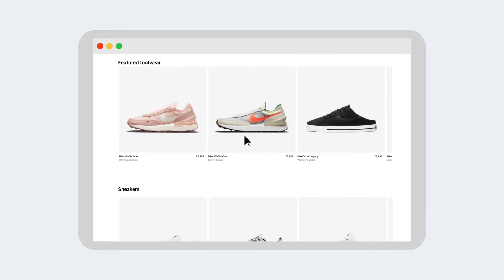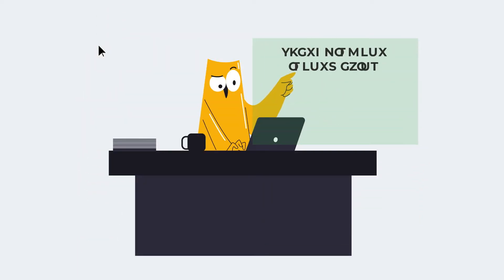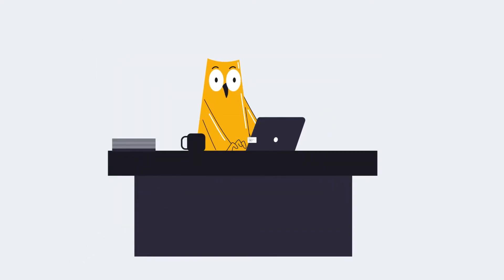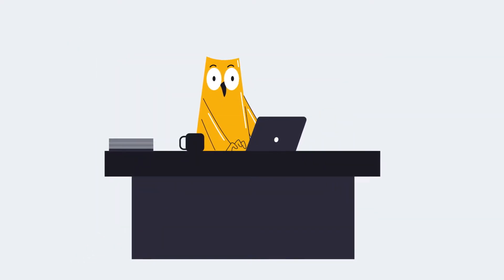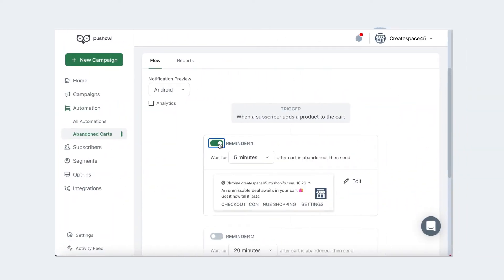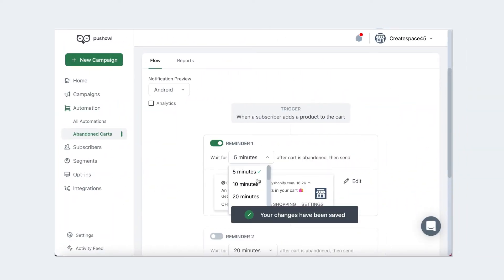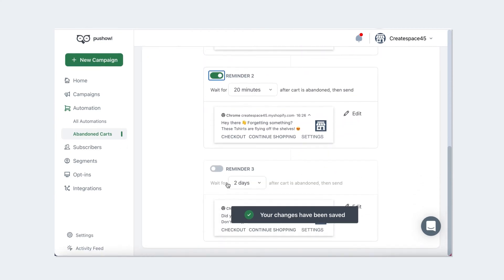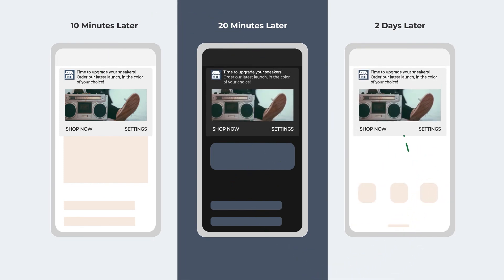Abandoned Cart Recovery | Recovering Abandoned Carts with Web Push Notifications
Watch how you can recover abandoned carts with web push notifications and why it's one of the most effective ways to reduce abandonment and drive more sales on your Shopify store.